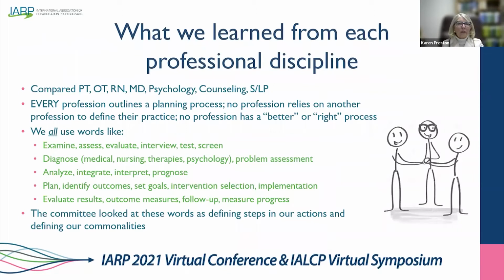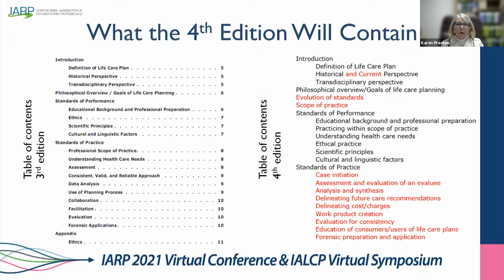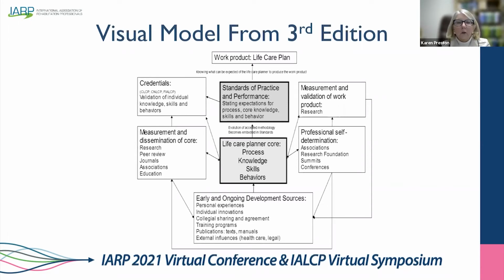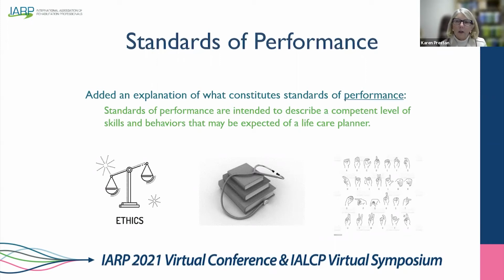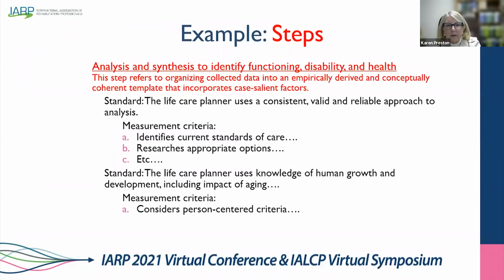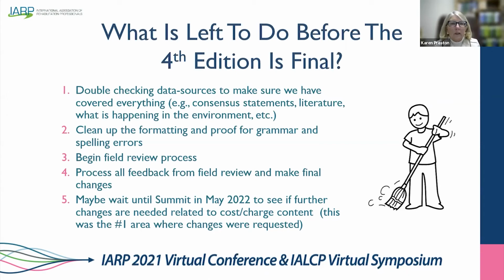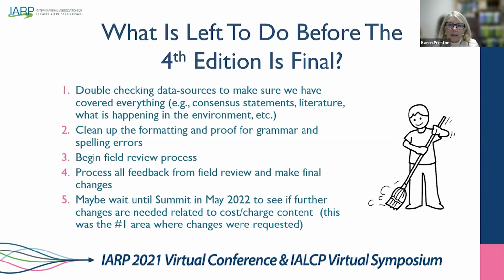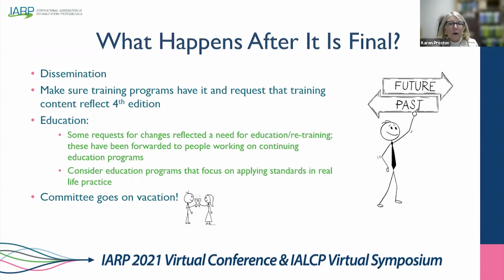IARP 2021 LCP 201